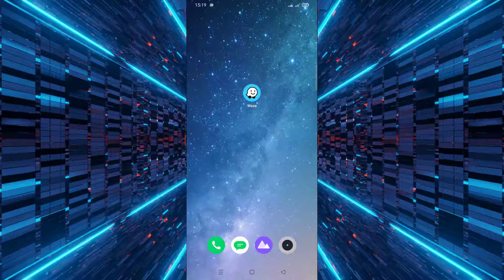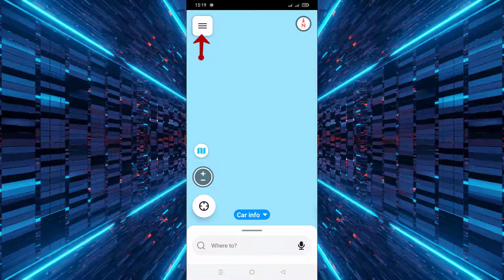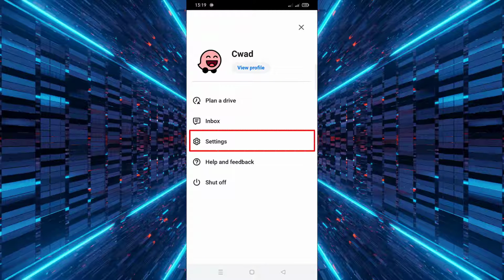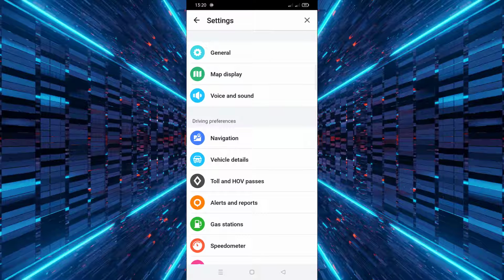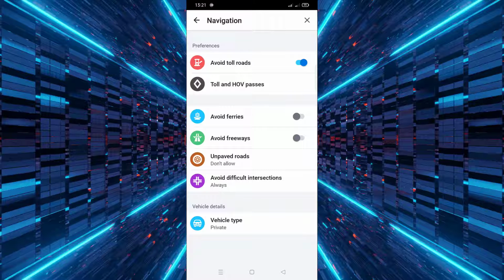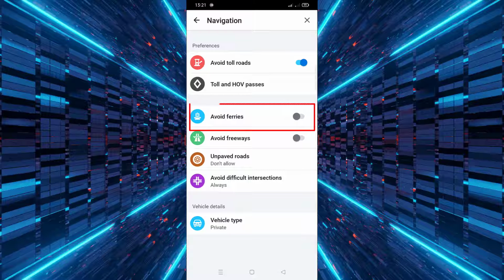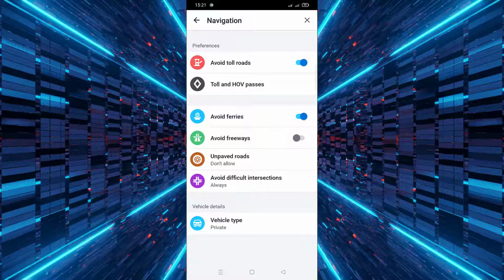How to Make Waze Avoid Ferries Instantly — Must Try!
Learn how to avoid ferries in the Waze app for smoother navigation. 🚗
This easy Waze settings guide helps you skip ferry routes and save travel time. ⏱️

Discover how to customize your Waze navigation preferences and improve your driving experience. 🛣️
Avoid ferries and choose the best route options for your trips using Waze on your phone. 📱

Stay updated with useful Waze tips and tricks to make your daily commute easier and faster. 🚦
Perfect for anyone who wants to optimize Waze routes and avoid unwanted ferry crossings. 🚢

Make your driving safer and more efficient by adjusting Waze navigation settings today. ⚙️